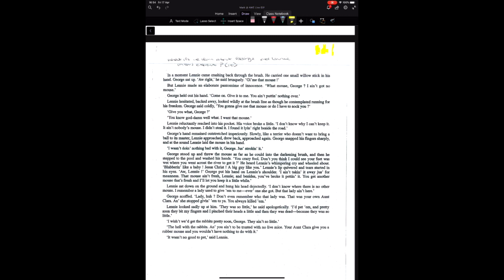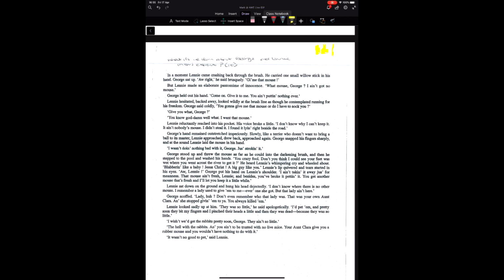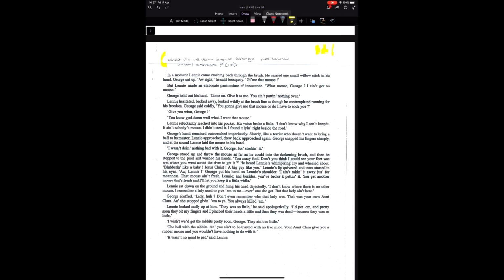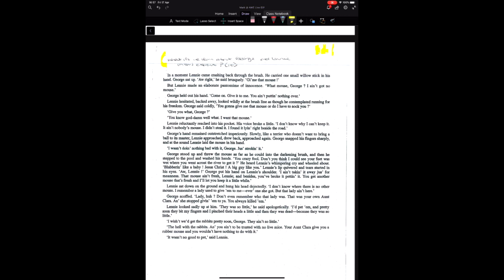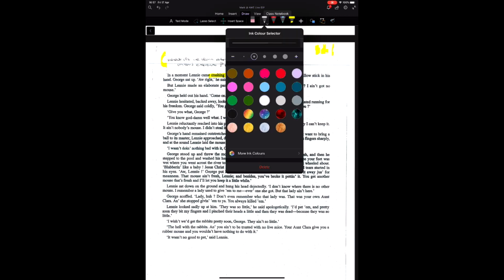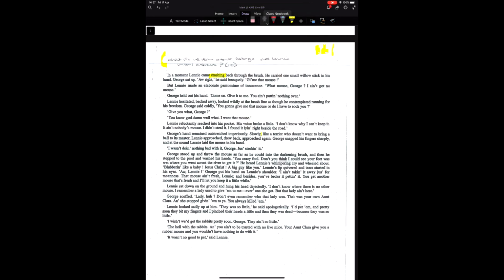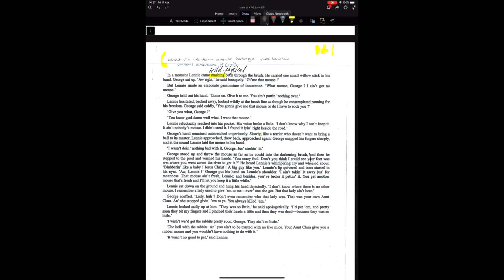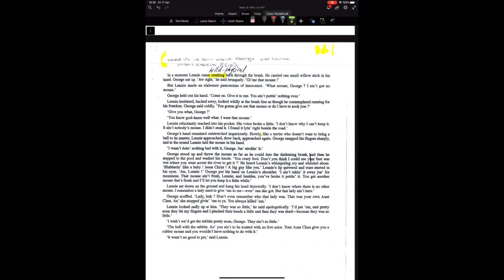How to Do an Extract Question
Learn the best technique to use when you do an extract question in the GCSE English Literature exam.